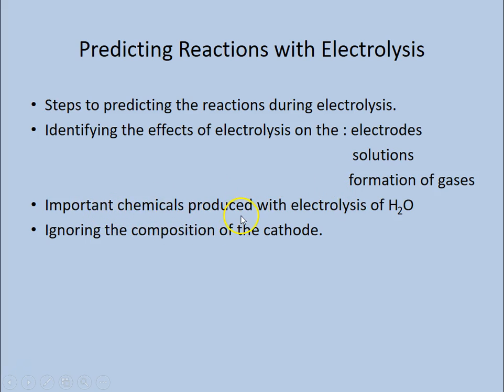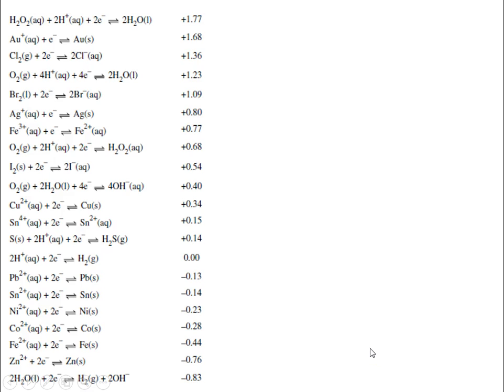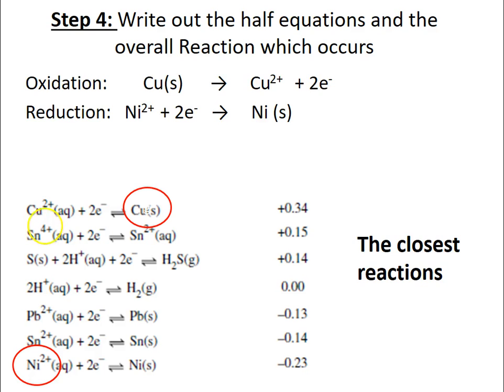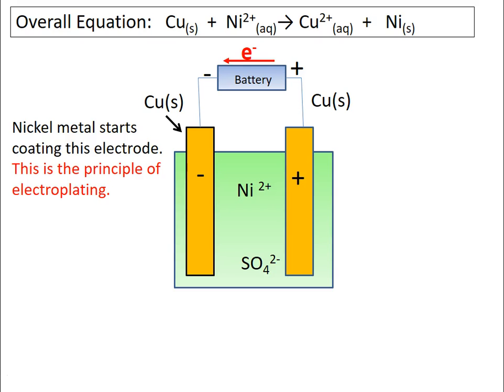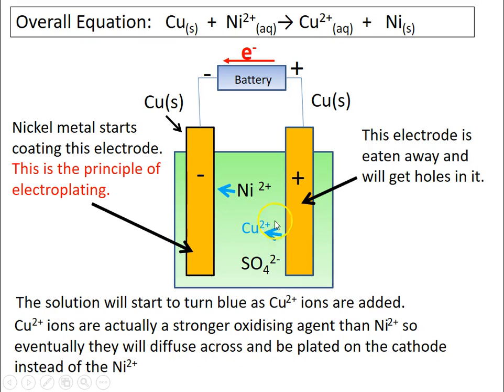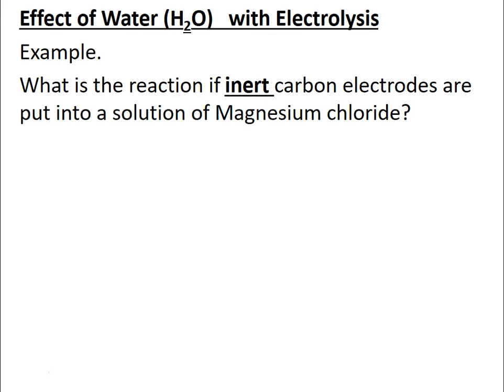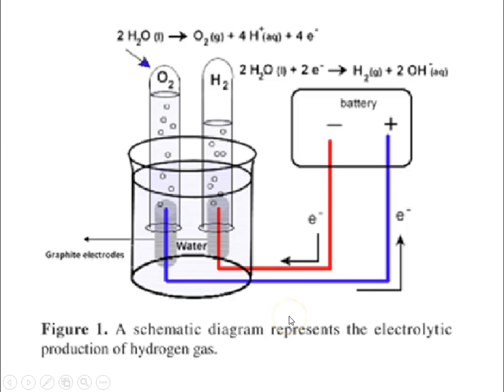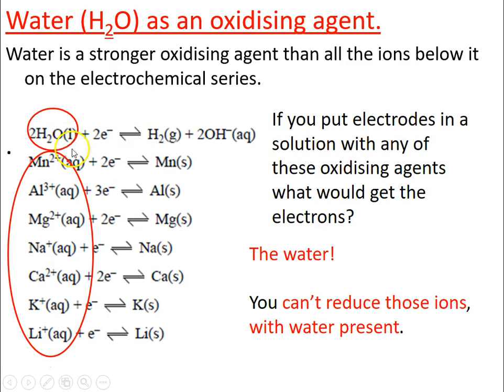Ch9 1c Predicting electrolytic reactions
Identifying the chemicals present during electrolysis and identifying the strongest oxidising and reducing agents which will react first from the electrochemical series. Taking account of water which is present and being able to ignore the make up of the cathode